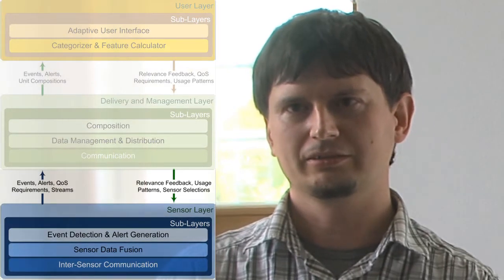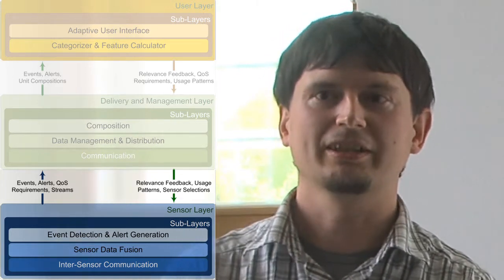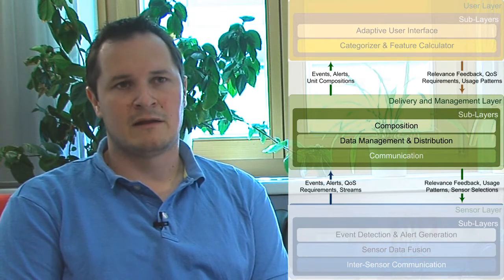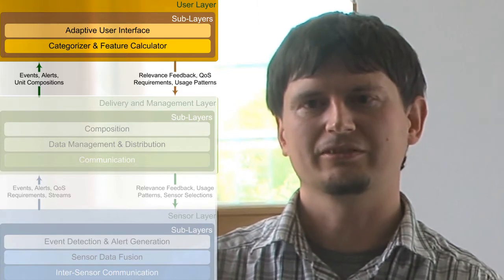Self-Organizing Multimedia Architecture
The SOMA Team wants to investigate how multimedia content is created in a social event, and how this content can be used for our self-organizational approach of detecting and presenting "situations of interest" (as, e.g. "crowd formation").

In this video you can see the SOMA team explaining thier research.